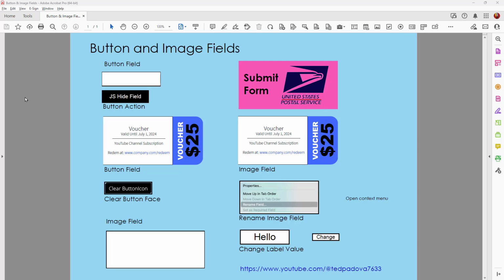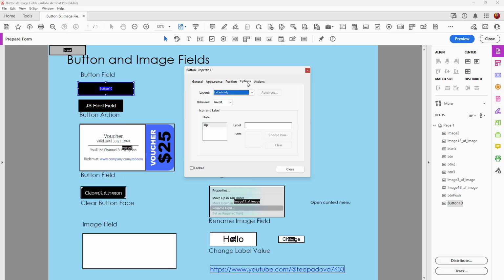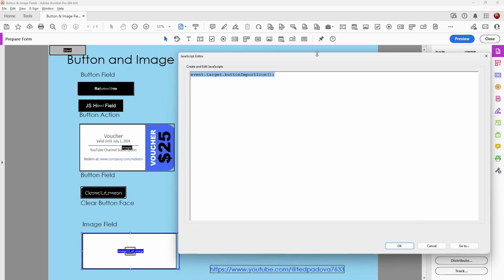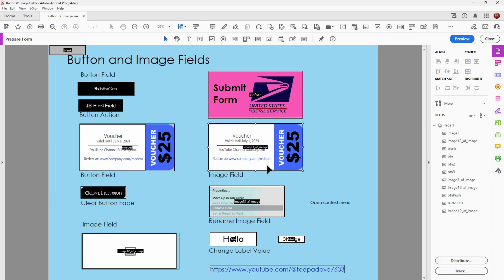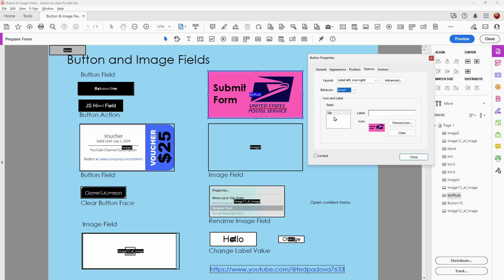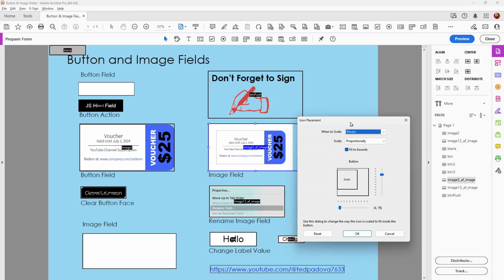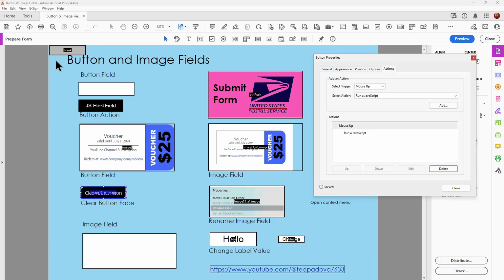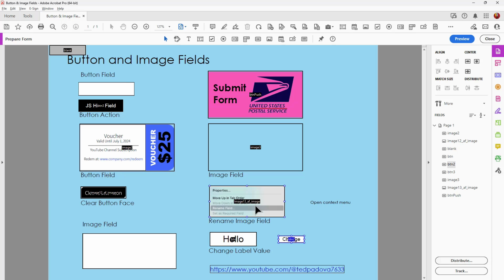All About Buttons and Image Fields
This video shows you how to configure Button and Image fields and explains similarities and differences between the field types.